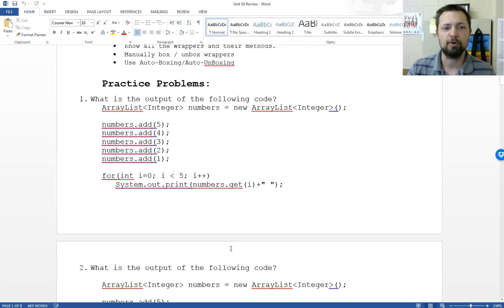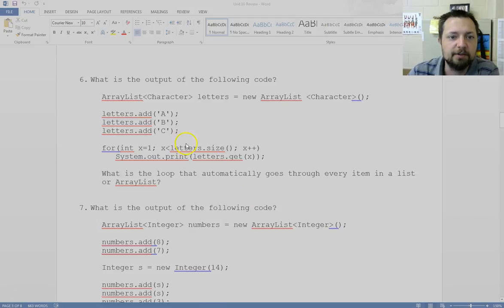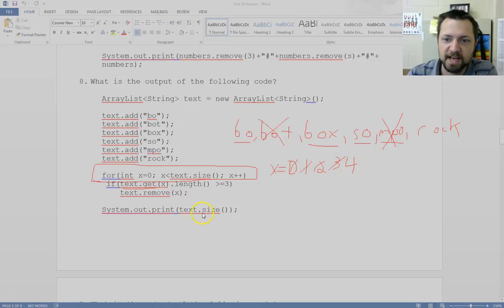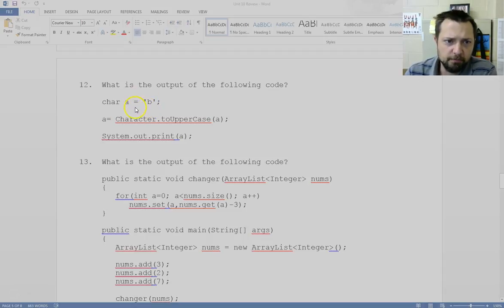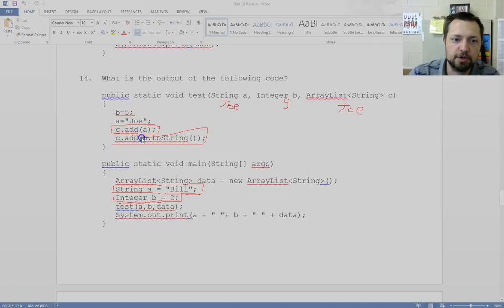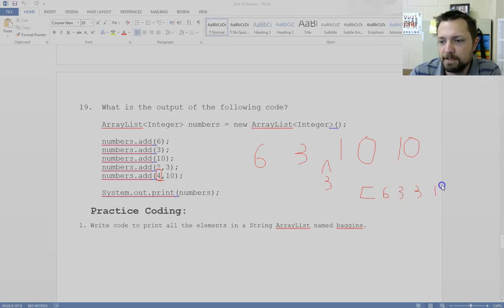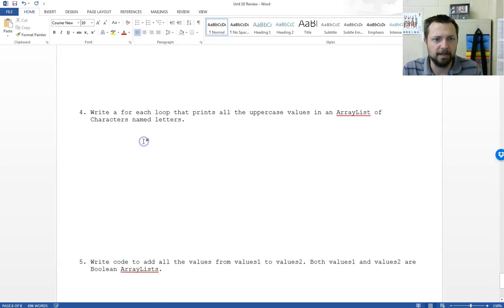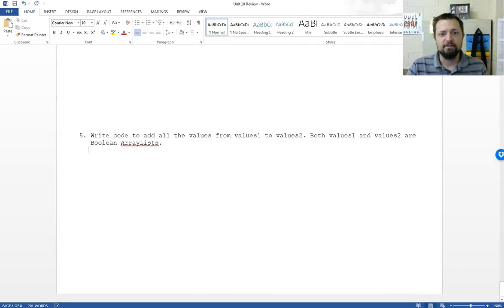Unit 10 Review Solutions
Here are the solutions to the Unit 10 Test review